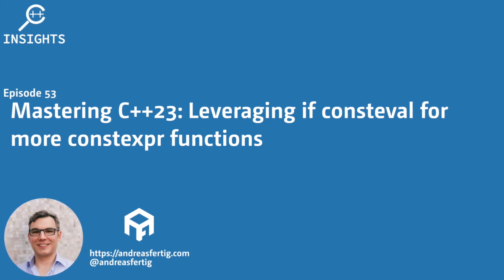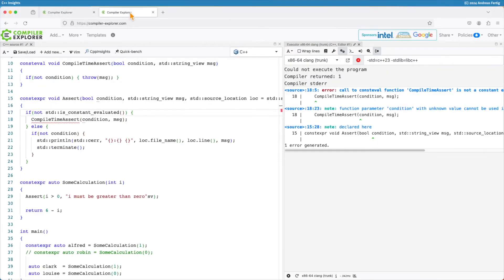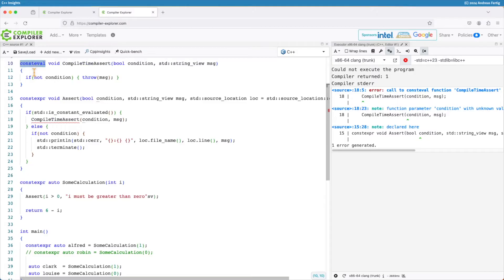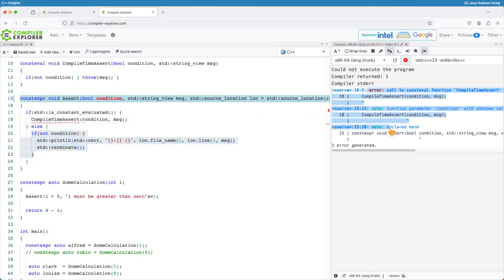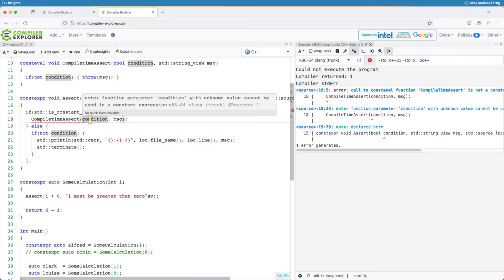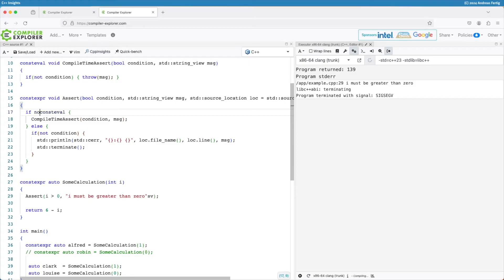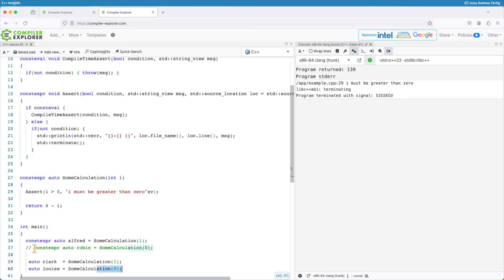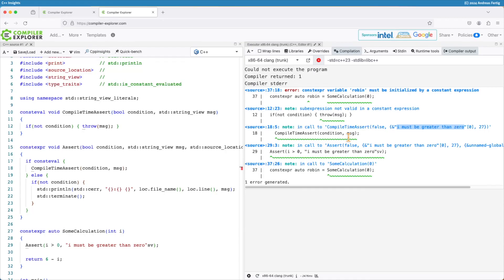C++ Insights - Episode 53: Mastering C++23: Leveraging if consteval for more constexpr functions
In this episode, you learn about yet another constexpr piece, if consteval, from C++23. I continue where I left off last time and complete the constexpr Assert function.

Talks

ANDREAS' BOOKS